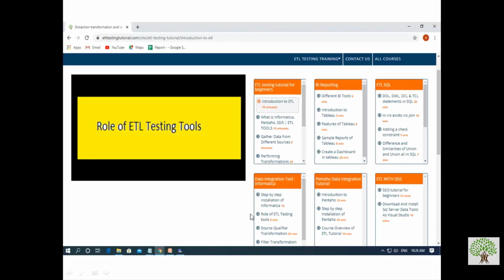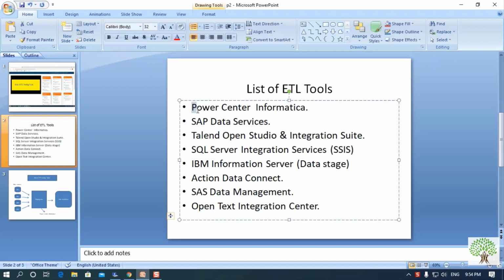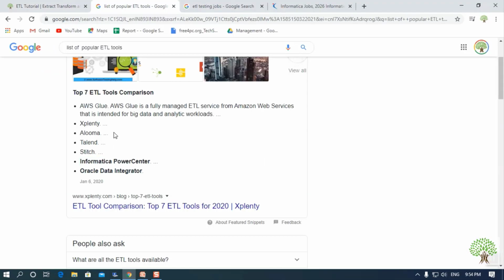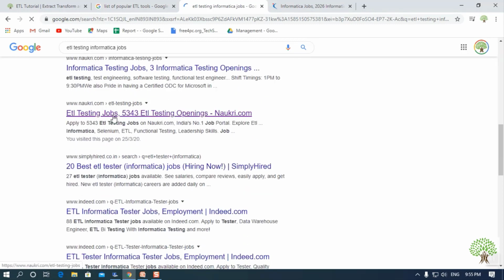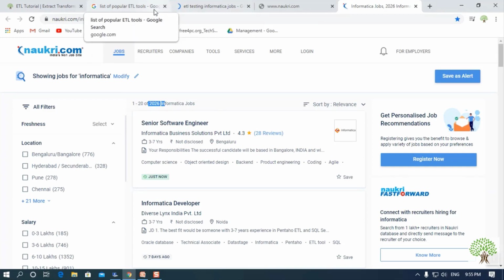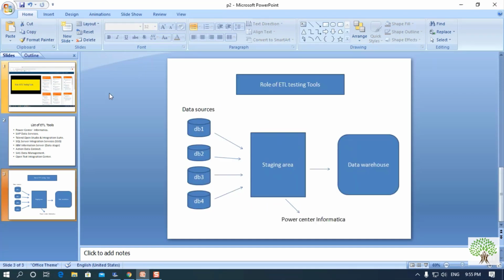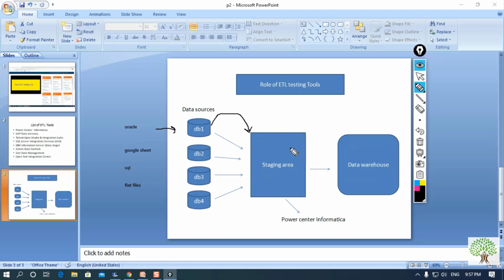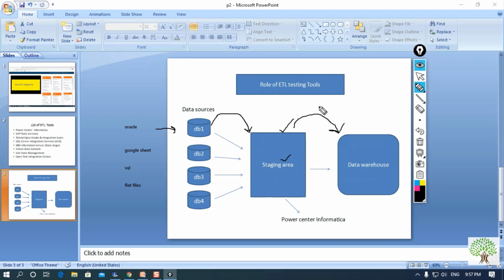Role Of ETL Testing Tools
ETL stands for extract transform and load, three database functions that are combined in one tool to pull data out of one database or multiple databases. Transformation occurs by using rules or lookup tables or by combining the data with other data.